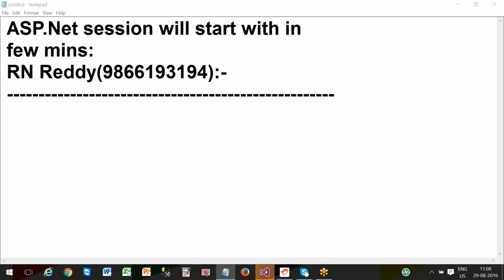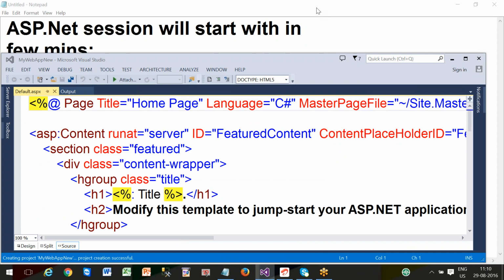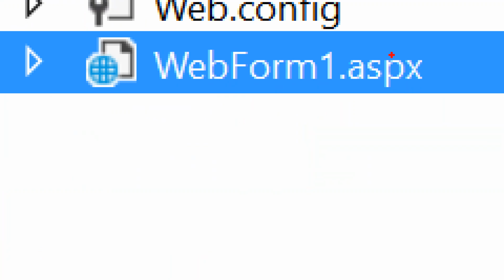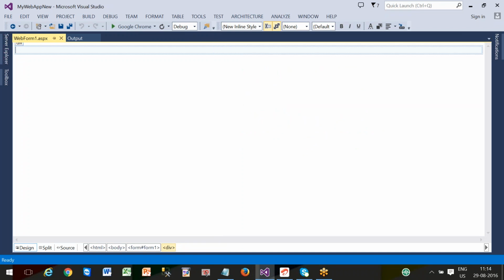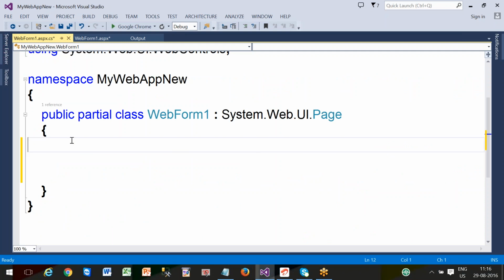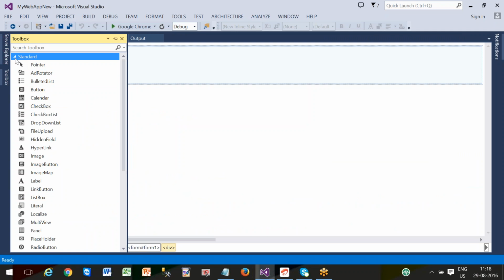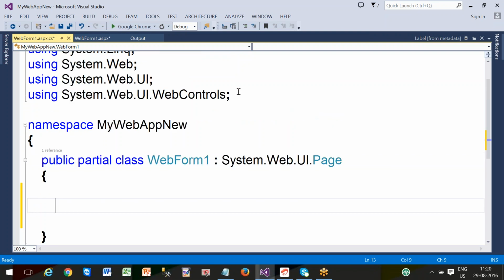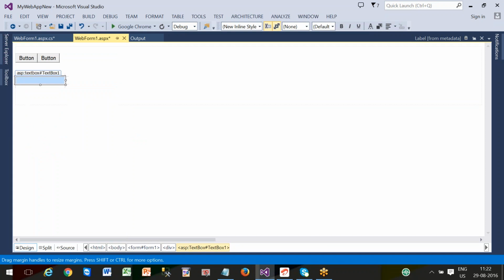ASP Net Class 2 Part1 By RN Reddy Sir